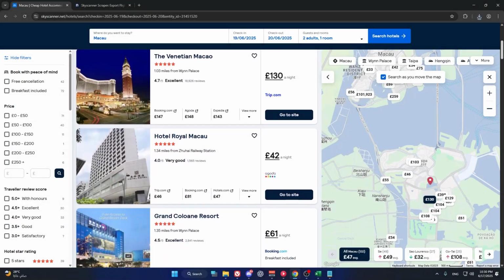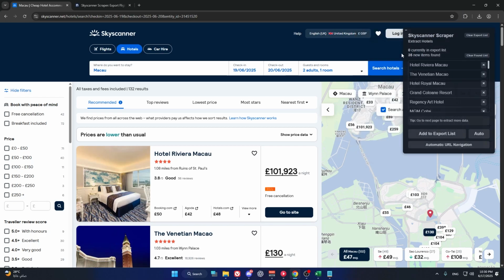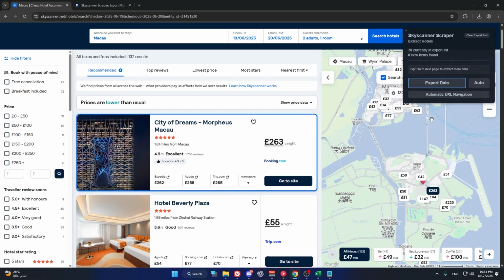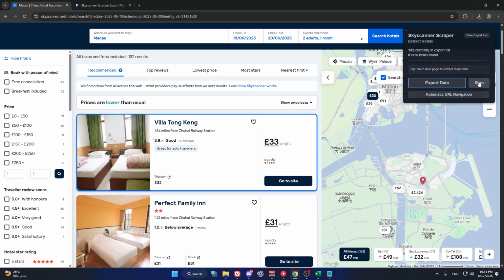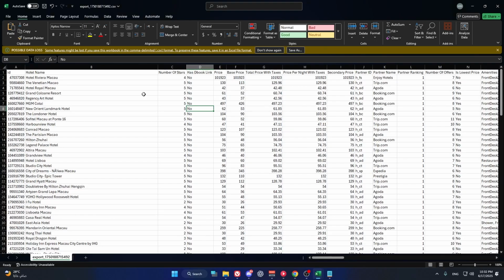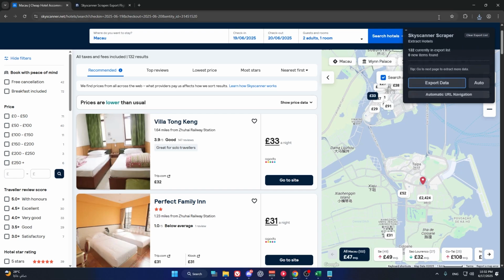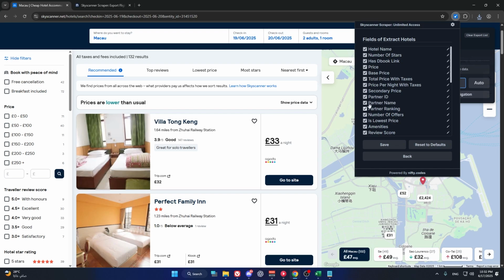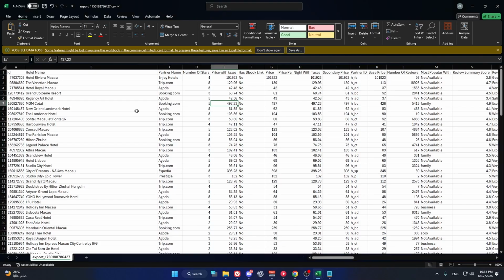How To Scrape Skyscanner Hotels (No Code Needed)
This quick guide shows you how to export a list of Skyscanner Hotels and all their details using our Chrome extension — no coding or technical setup needed. Just install the extension and start in minutes.